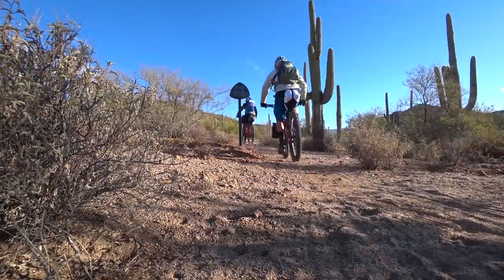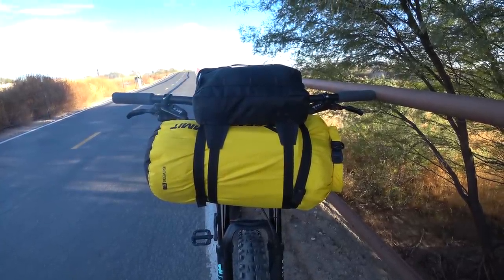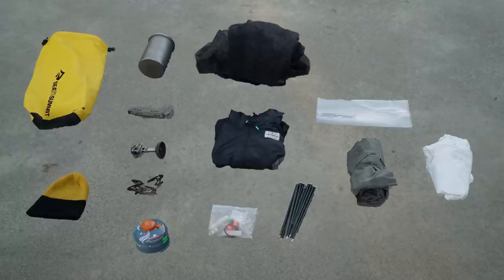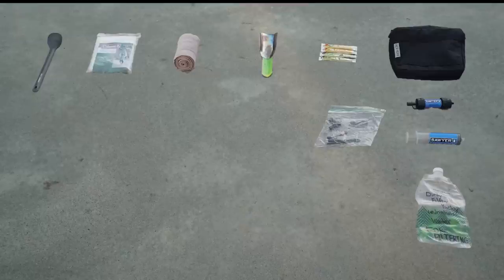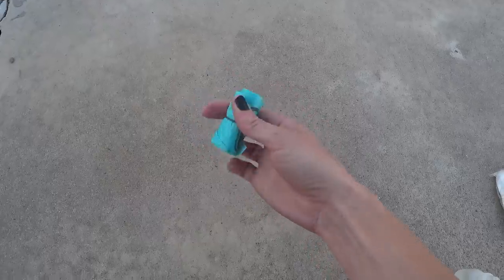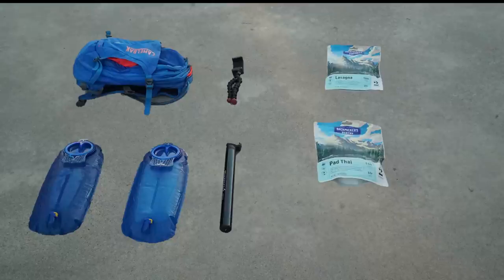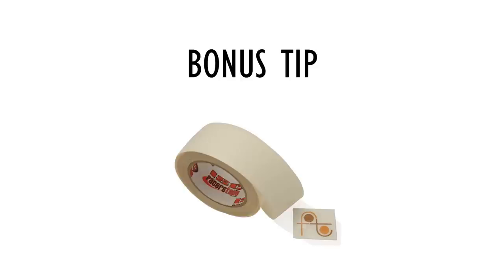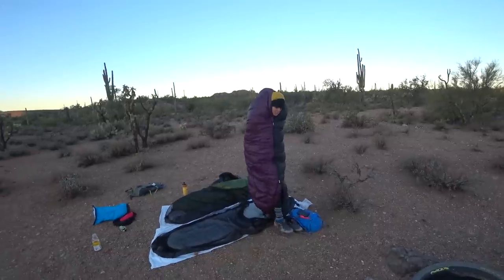Bikepacking: What's in our Packs? - Dusty Betty Women's Mountain Biking